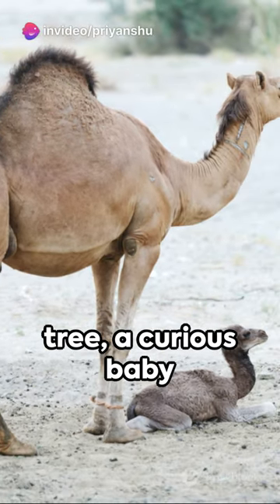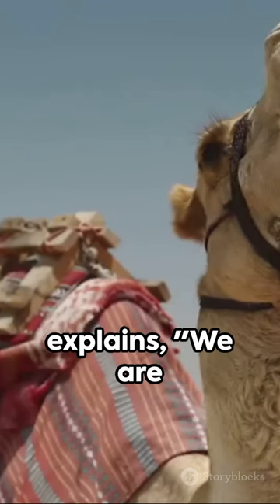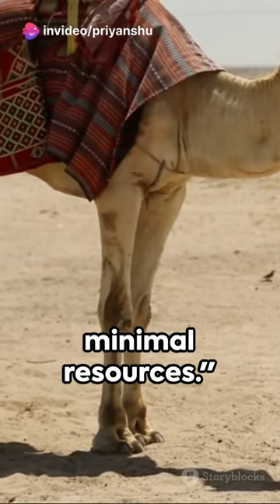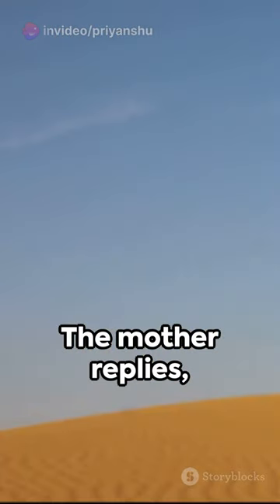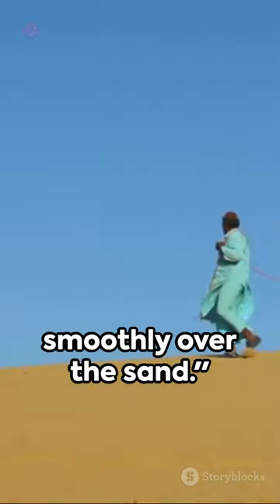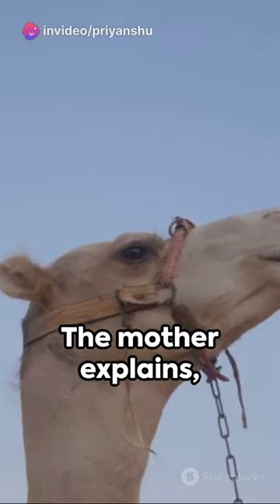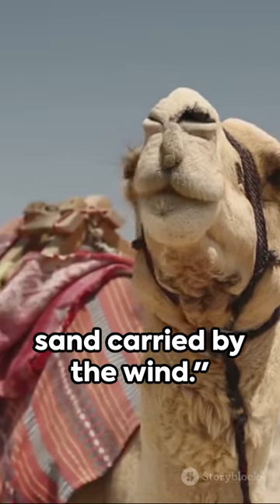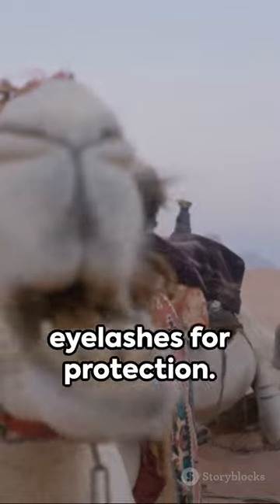Camel Queries: A Zoo Mystery